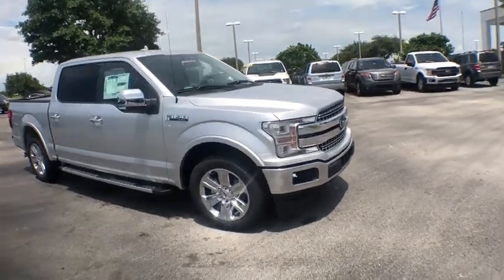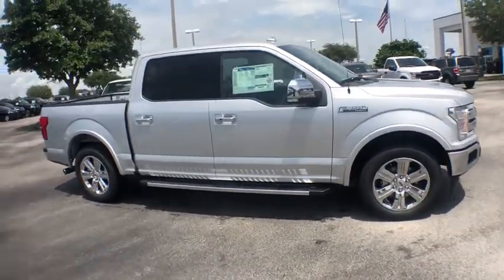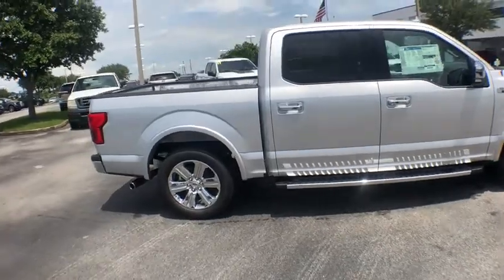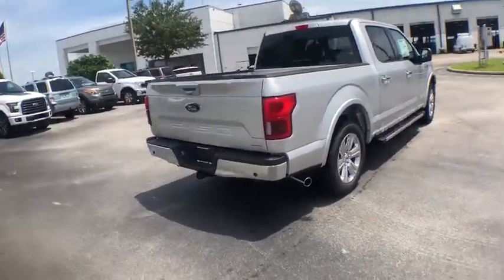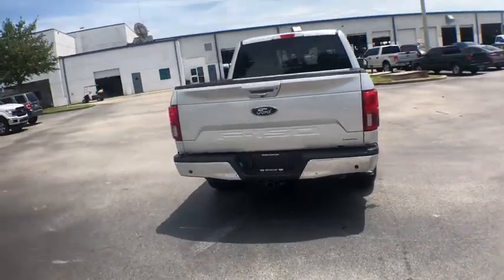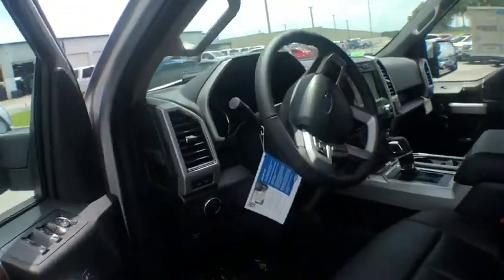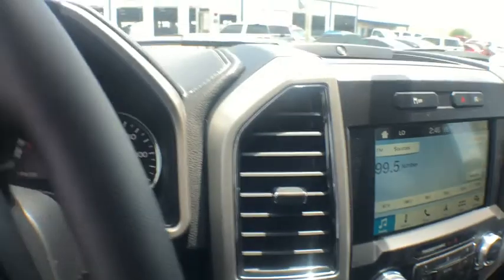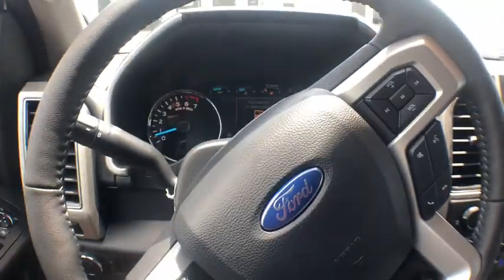2018 Ford F-150 Davenport, Clermont, Orlando, Winter Garden, Haines City, FL 20249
Ingot Silver Metallic  2018 Ford F-150 Available in Davenport, Florida at Jarrett Gordon Ford Davenport. Servicing the Clermont, Orlando, Winter Garden, Haines City, FL area.

There is no better time than now to buy this terrific Truck, ready to do-it-all for you*** Real gas sipper!!! 26 MPG Hwy!!! Optional equipment includes: Equipment Group 502A Luxury, Lariat Chrome Appearance Package, Wheels: 20' Chrome-Like PVD, Engine: 2.7L V6 EcoBoost, Trailer Tow Package, Leather-Trimmed Bucket Seats, Electronic Locking w/3.73 Axle Ratio, Tailgate Step w/Tailgate Lift Assist, Integrated Trailer Brake Controller...